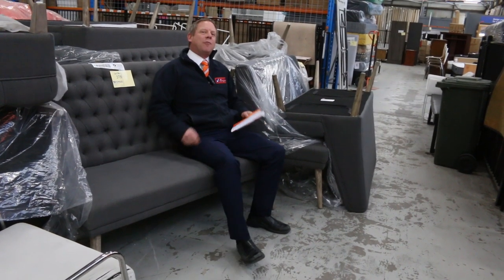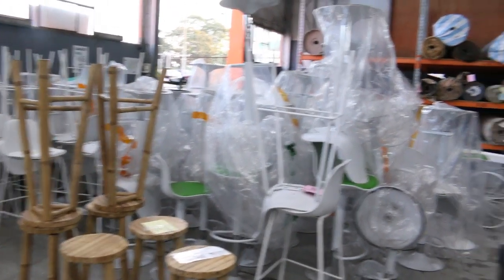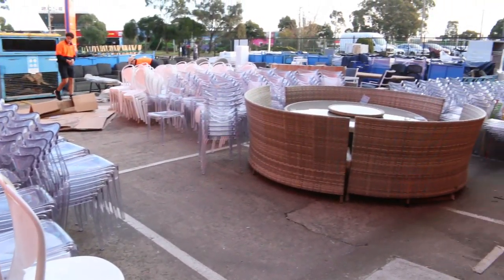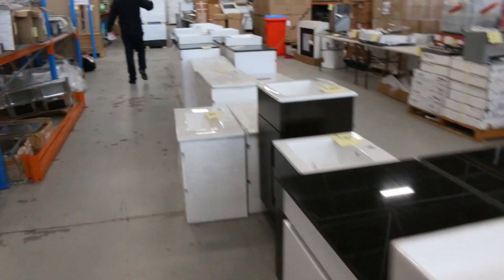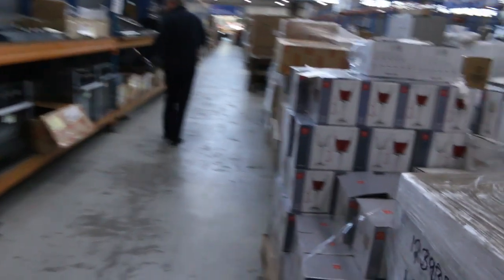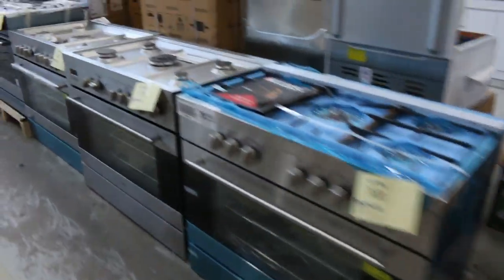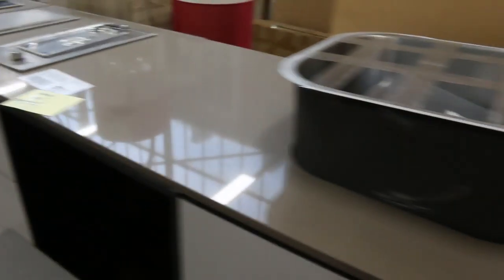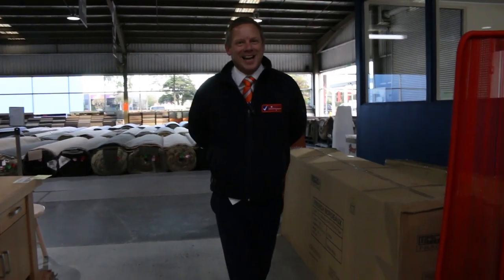Home Renovators Auction 10 June BUY IT NOW ONLY